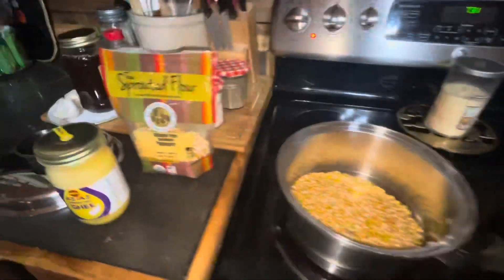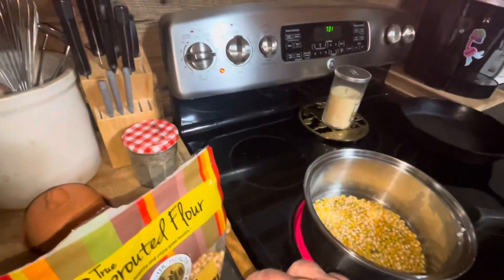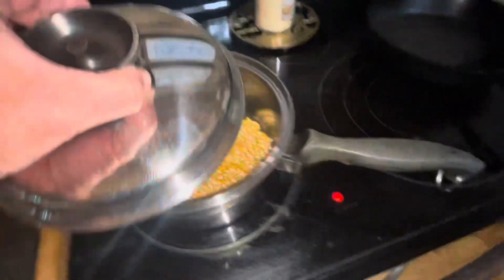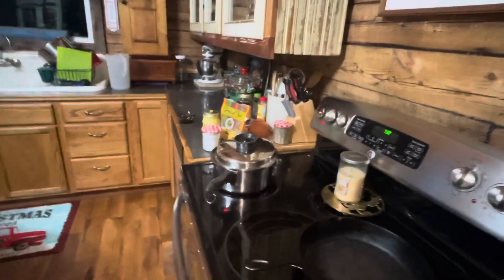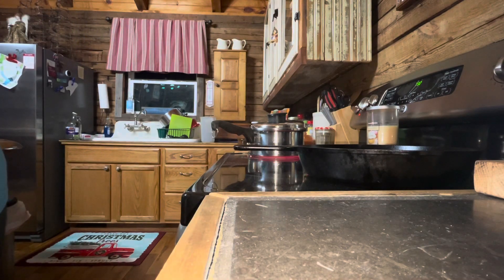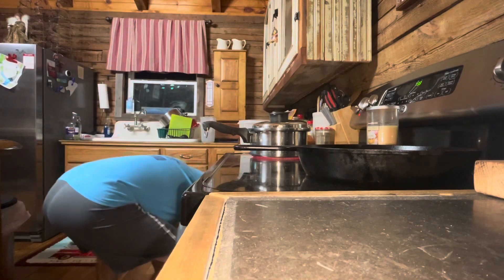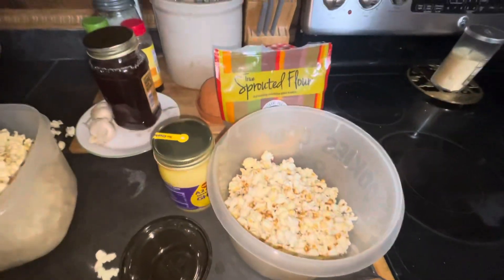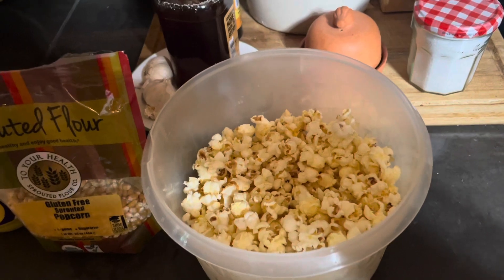Real popcorn on the stove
How to cook popcorn on the stove